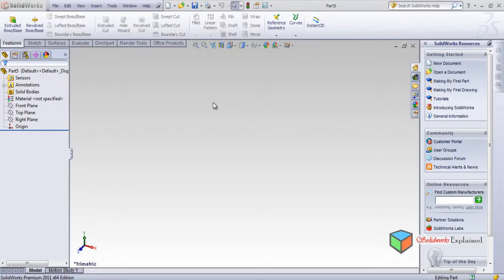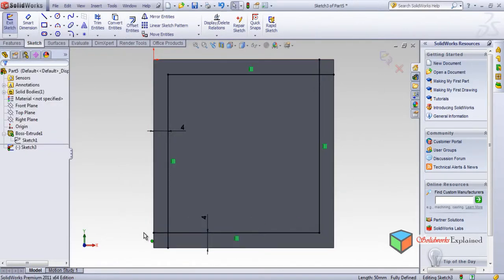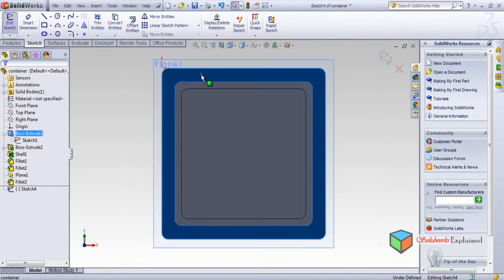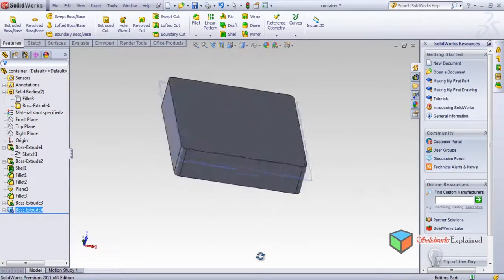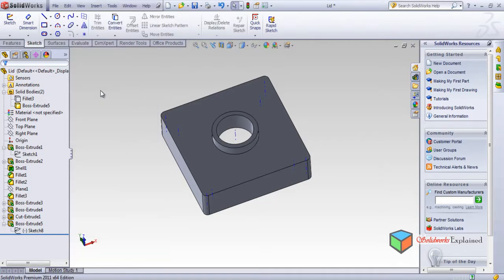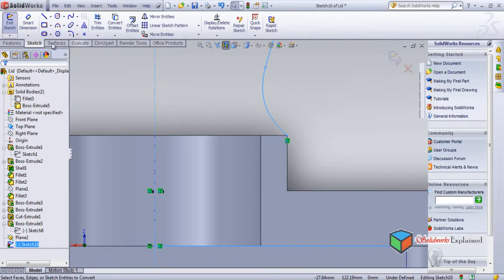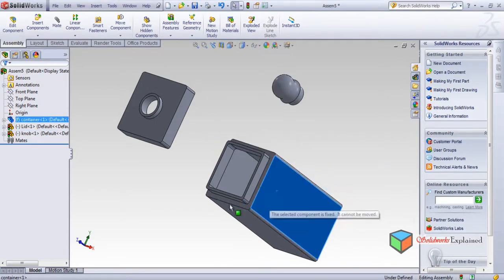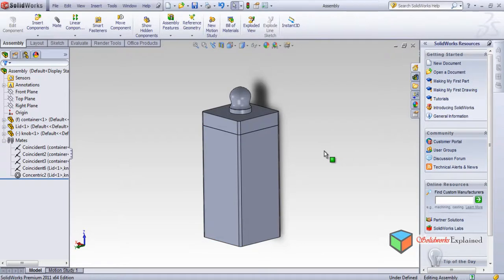how to make parts and assembly in solidworks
Solidworks How to make parts and assembly

This video explains the mate feature and tells how can a powder or perfume bottle is made.